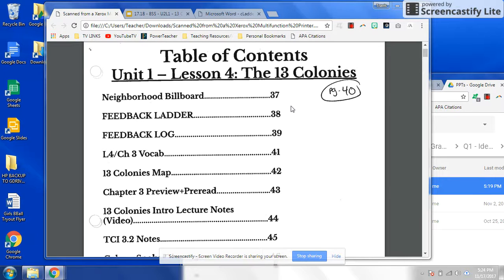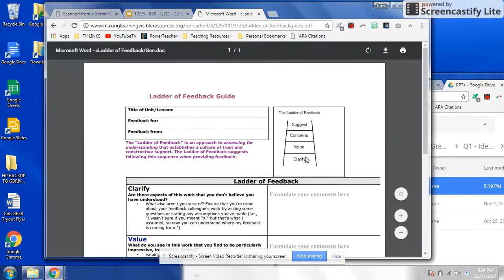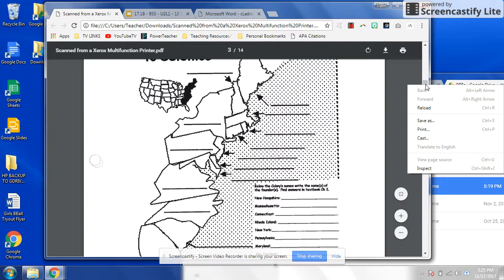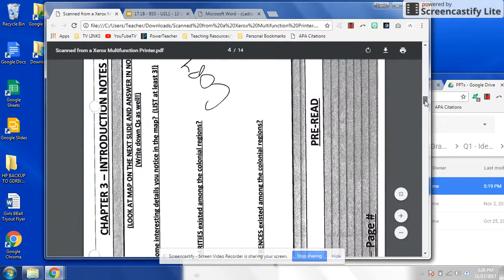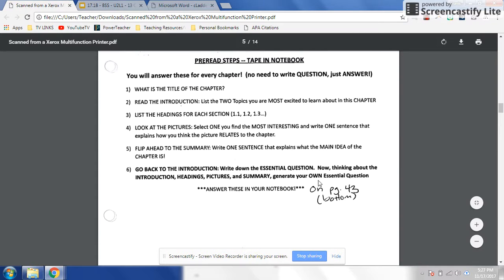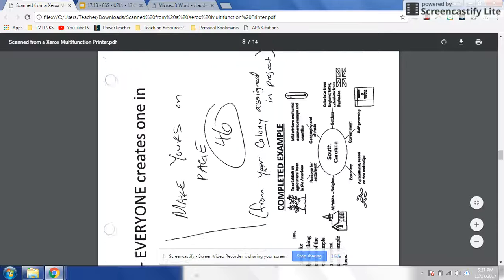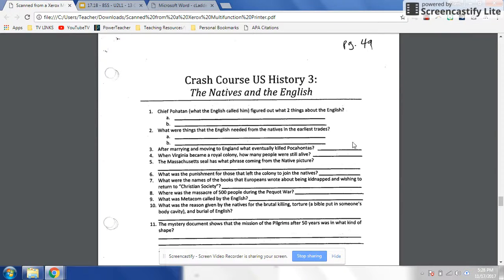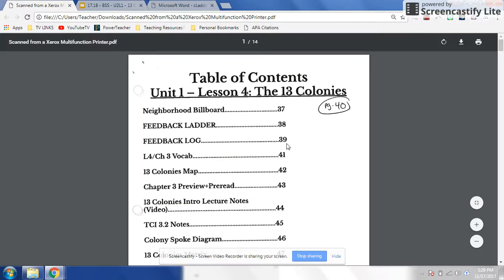17.18 - U1L4 Notebook Video - 13 Colonies